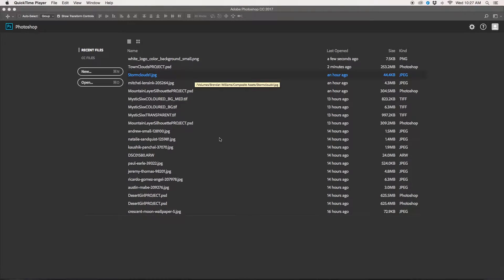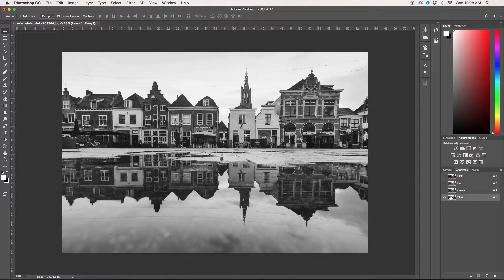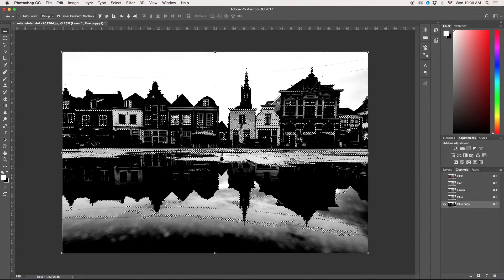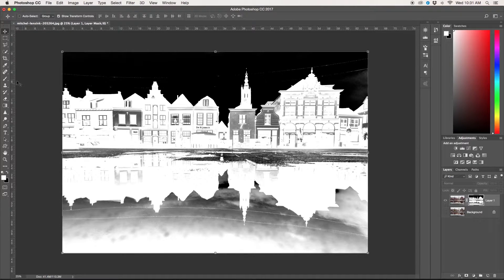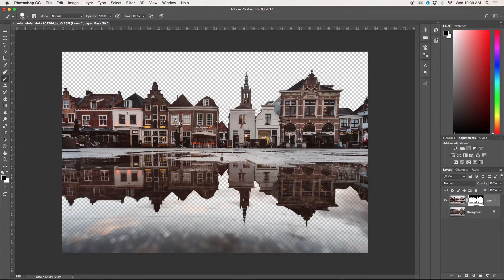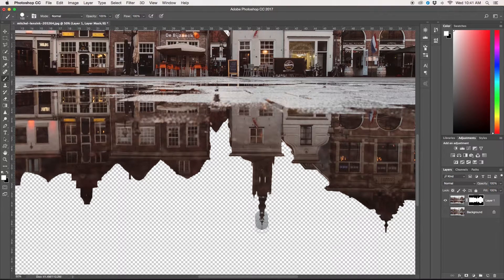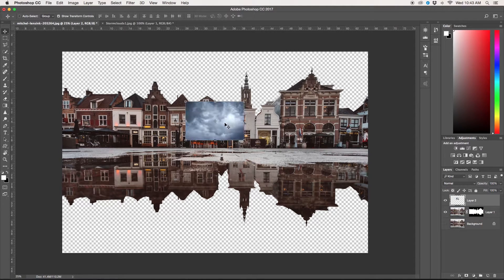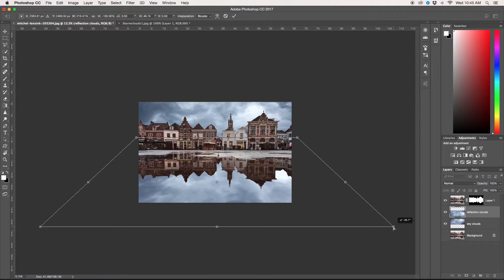How To Replace The Sky In Photoshop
Follow along with me as we learn how to replace the sky in any of our photos, with a few simple steps.

Download the same photos used in this tutorial to follow along!